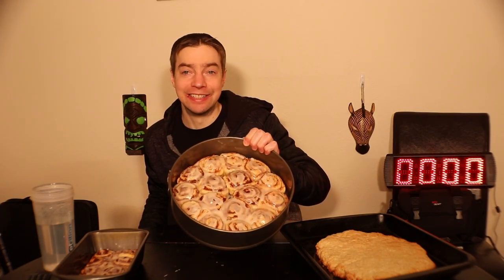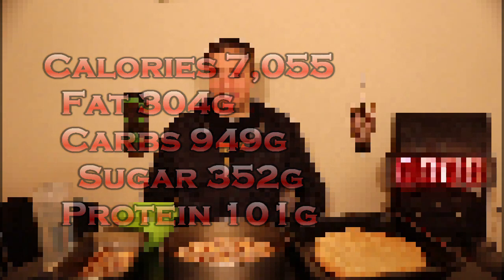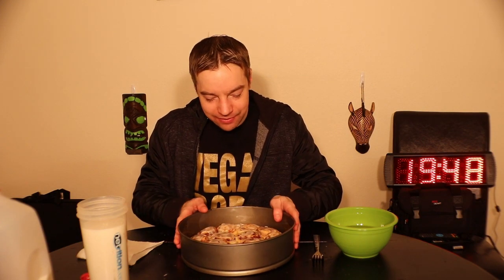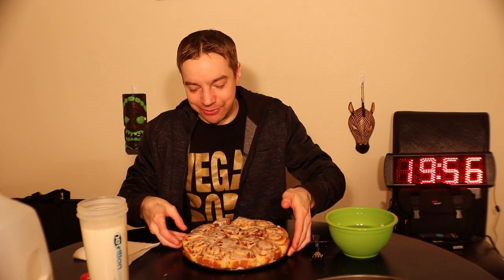Ultimate Fresh Baked Breakfast!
Did you know I'm an athlete?